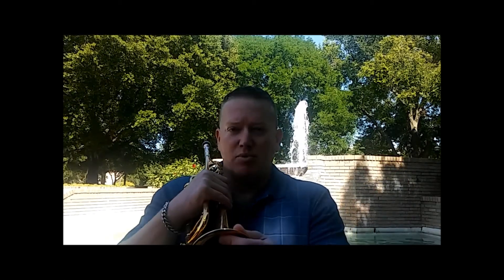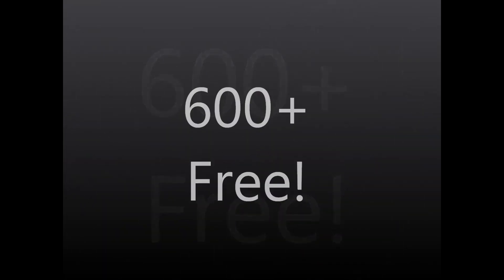INCREDIBLE NEW Breath Support for all woodwind players! Yes Bassoon and Oboe included!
/free-breath-support-technique.html
CLICK the link above to get a FREE sample from my new 4 week breath support course!
This new course has 18 POTENT Breathing Techniques that will turbo charge your playing and endurance!
Try it, you'll like it!
WOW! Increase your lung and breath capacity with this 4 week course...no joke!
Originated by a professional trumpet player so YOU KNOW THIS IS THE REAL DEAL!
no? not sure? hehehe well click on the link above and get a free technique from the course THEN see what you think !

I'm Kurt Thompson professional trumpet

player and teacher also brass coach may

be wondering I'm speaking to you so Who

am I speaking to right now I'm speaking

to flute-players woodwind players

bassoonist soon players oboe players

English horn players who else alto

saxophone players baritone saxophone

players tenor saxophone players clarinet

players did I say soprano saxophone

players

I'm just trying to target all the

woodwind players that I could think of

did I  mention oboe bassoon i think i

did piccolo piccolo is not the same

as flute but you know so this is in the

same family so piccolo flute trying to

think if I've missed out on anybody else

in the woodwinds so yeah I'm a trumpet

player and I've spent most of my career

playing and teaching trumpet and or

brass and so this is actually a first in

fact you can even improve this you can

go through my entire channel look for

anything else that i've done that's geared

towards all musicians that that make

music with her breath and you won't

really find anything else so this is a

first for me

the precedent of making a course

available to it everybody and anybody

who uses to make their music to include

vocalist brass players and woodwind players

so there are 18 techniques in this 4

week-long course and out of all the 18

techniques now all brass players can do

all all 18 but 16 of the techniques can

be done by everybody else vocalist and

woodwind players so the course does have

18 techniques you won't be able to do

two of those because you kind of need a  brass

instrument but the other ones are

perfect for you to develop your power

your range your control your control of

dynamics your phrasing and your

breathing

and I think that you're going to be

quite impressed now most of these

techniques are proprietary most meaning

that you haven't seen or heard of these

unless you know somebody that study with

me and they told you about him

there are a couple of mainstream

techniques that you're gonna either have

known about or heard about so all you

non brass playing musicians I want to

take advantage of my first course ever

open to all musicians who use to make

their music and this is suitable for

beginning players up to advance amateur

players and professionals band directors

jazz band directors choir directors

orchestral directors you name it i

explain things very well that's one

thing that I've known for is taking

something a little bit complicated and

breaking it down into bite-sized

understandable little nuggets of

knowledge as a result if you look down

in the description may have to click

something i'm going to put a link to one

free technique out of the course it's

not likely you've taken my courses

before because you're not a brass player

so I'm going to include one free

technique out of this course free on the

house and I'm hoping that once you get a

feel for my teaching style and delivery

and this quite unusual technique and

you try it and you go wait a minute that

technique is going to work it's going to

be pretty cool for me

you might just decide to take advantage

of this initial public offering of this

breath support course and tutorial and

for the probably the first week or 2 i'm

going to make it available in a very

very discounted tuition price and if you

think about it at all these four weeks

it's about a half an hour each week so

that's two hours of lessons and right

there

you know just an average would be at

least a hundred bucks in most cities in

the US so but these are lessons that

don't go away you can constantly refer

back to them and go over and over the

techniques at your

leisure so by the way look down your

screen go down to the right

maybe this direction there's a little

for you to click on it and you can get

to know me a little bit better and then

go down the description is my little at

least get your you're free on the house

technique for me so you can see how this

course is going to work for you and i'll